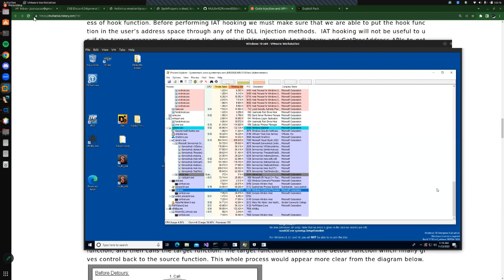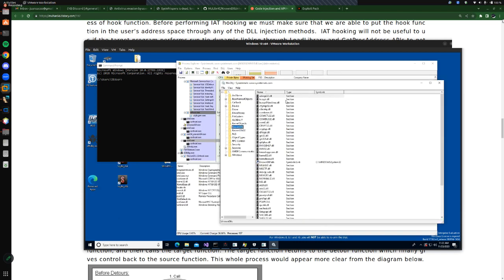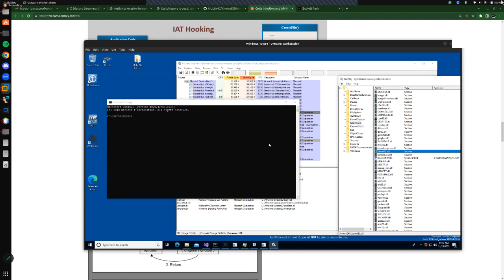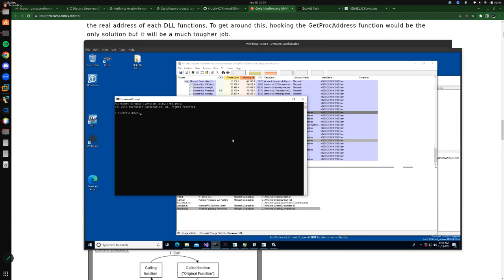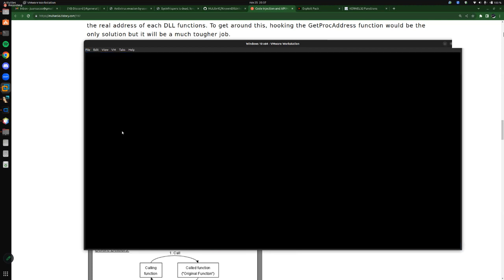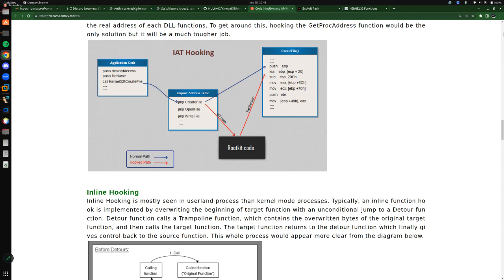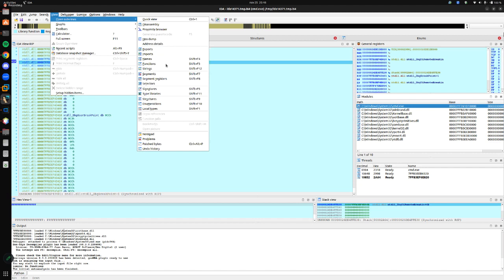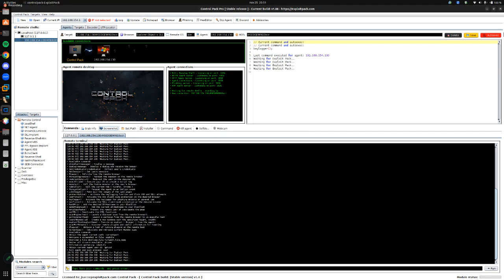Control pack AV/EDR evasion and user-mode unHooking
Topics: During this training we will go through the basics of Hooking in Windows 10 and 11, from a high privileged perspective and user-mode.
You will learn how is implemented from an AV/EDR perspective, the rational behind it and possible ways of evading these detections using Control Pack agents.
The following techniques will be covered: Direct Syscalls, Section Remapping, Prologue Restoring, Perun's Fart, Rebuild of function stubs and Original code tracing.